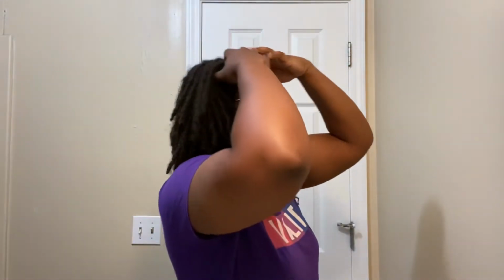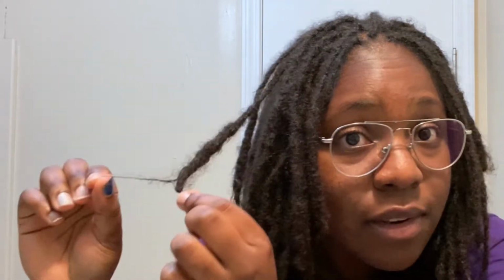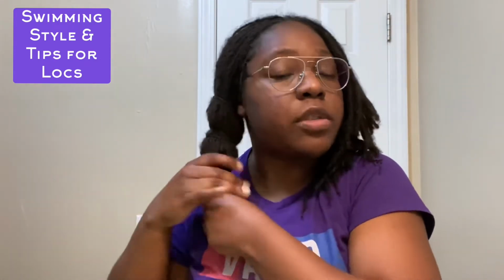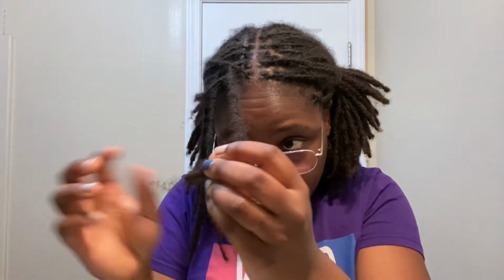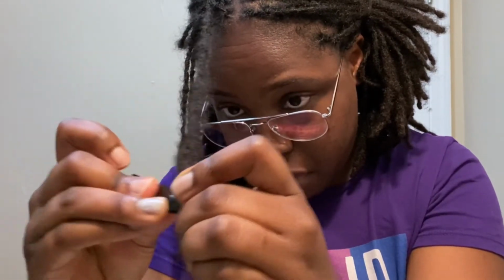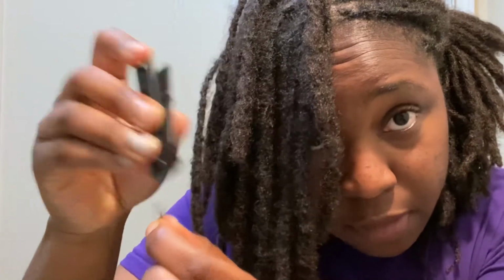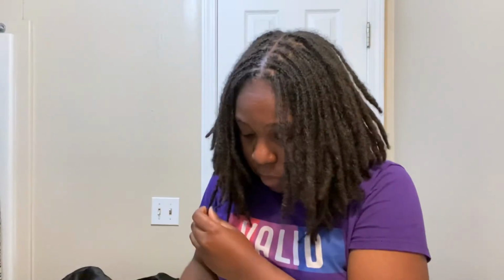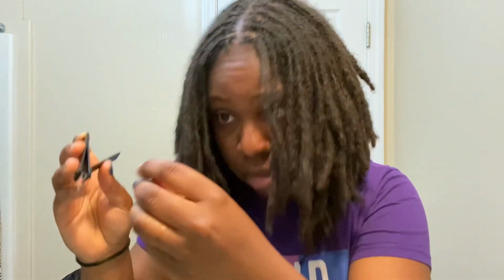2.25 Year DIY Loc Update | Trimming Loose Ends | Summer Swimming Styles/Tips | LGBTQ+ Podcast 🏳️‍🌈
⭐️ In this video, I show how to trim your locs! The method/tool I use is a nail clipper and it’s super fast and easy. I also show you how I style my hair for summer swimming (or swimming at any time of year) and talk about my simple swimming tips for swimming with locs. Finally, I give you one of my best LGBTQ+ Podcast recommendations! I think it’s awesome to be able to find new queer podcast especially when it comes highly reviewed as one of someone’s favorite queer podcasts.

My locs are 27 months/2.25 years old and I have combined them twice. See my loc journey playlist below for my loc count, loc installation, and more!

Here are the links for some LGBTQ+ education and support as promised! Video time stamps will be below. 🏳️‍🌈Happy Pride! 🏳️‍🌈

Podcast: I Can Explain with Sean Lusk and Breanne Williamson (Apple, Spotify, or wherever you get your podcasts)

The Bi Manifesto (super helpful for the history and understanding of the inclusiveness of the term Bisexual-hint: it doesn't mean "just two genders!")

For further education:

A scientific and historical review of gender and sexual as it relates to biology and sociology

An interview with a really awesome non-binary writer who is super compassionate and talks about how understanding the breadth of gender diversity benefits everyone including cis (non-trans people):

An article about Olympian Caste Semenya who is a Black cisgender female (assigned female at birth aka not trans) who was scrutinized and negatively affected by the Olympic committee because she has naturally high testosterone levels. It is a very recent and important example of how the idea of "true femininity" has historically been and is often reserved for a very specific type of women (white and straight) and how that restrictive concept of gender hurts both cis and trans-women especially when they're not white

⭐️ Time Stamps
State of the locs and loose ends: 00:00
Swimming loc protective style and tips: 02:58
Loc end trimming: 04:19
LGBTQ+ Podcast Recommendation & Results: 06:11
More loc trimming results and outro: 07:04

If you liked the original INDEPENDENT music in the video, my album, Good Enough, is a delightful mix of contemporary violin pop and instrumental pop in the style of Lindsey Stirling or DSharp and singer-songwriter tracks in the style of musicians such as Sara Bareilles, Emeli Sande, and Yuna.

Wow you really made it this far? Gold star for you: ⭐️ 🙂